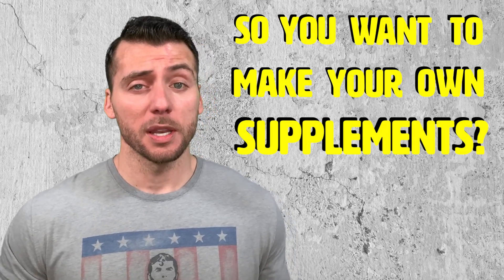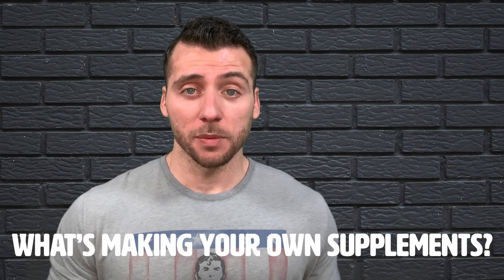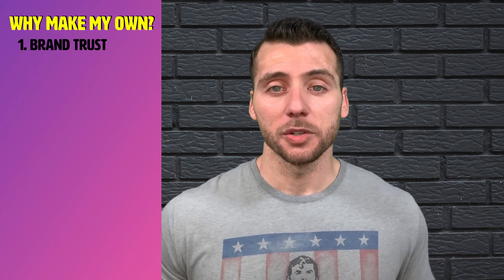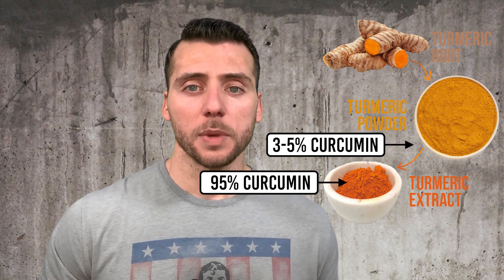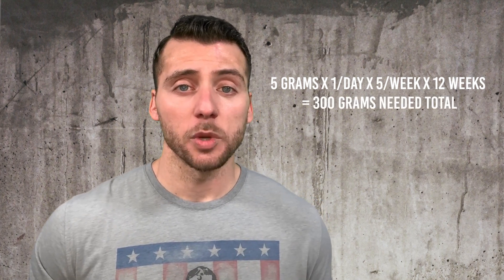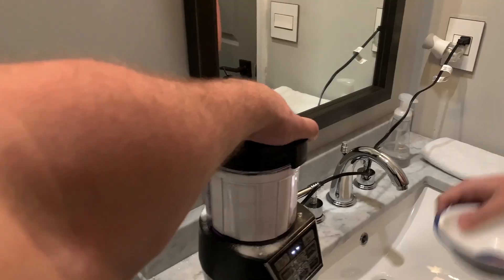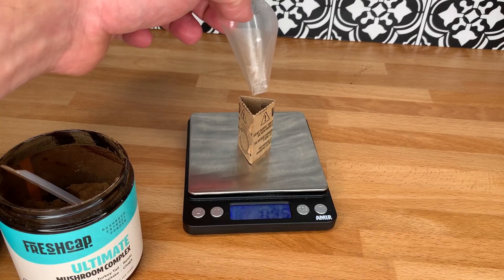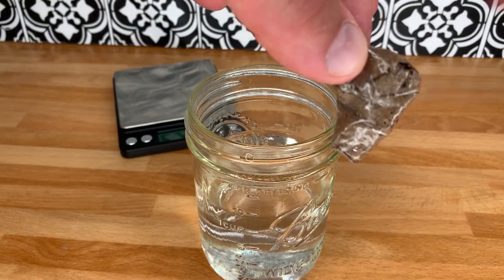How To Make Your Own Supplements - Everything You Need to Know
This is a complete video guide on how to make your own supplements from start to finish. It's a light version of our very detailed, most-viewed article, "The Ultimate Guide to Making Your Own Supplements," which you can find right here:

• Simple instructions for the "geometric dilution" method (mixing tiny amounts of powder with large amounts evenly):

00:00 What You'll Learn in This Video
00:29 What is "Making Your Own Supplements?"
00:37 Why Make Your Own Supplements?
01:38 Step 1: Choose Your Supplement
02:28 Step 2: Find Your Best Dosage
03:08 Difference Between Extract and Whole Powder
04:30 Step 2.5: Calculate How Much You Need
04:57 Step 3: Obtain the Powder in Single-Ingredient Form
06:35 Step 4: Mix Your Powders Together Evenly
07:36 3 Things to Know When Mixing Powder
10:29 Step 5: Assembling/Taking Your Supplement
10:40 Filling Capsules
11:08 Pressing Tablets
11:41 Mixing in Liquid
12:15 Using Edible Gel Films
13:25 How to Store Your Supplements
13:41 Always Use a Scale